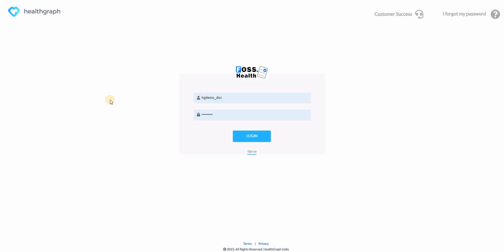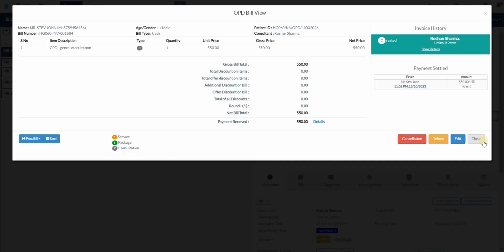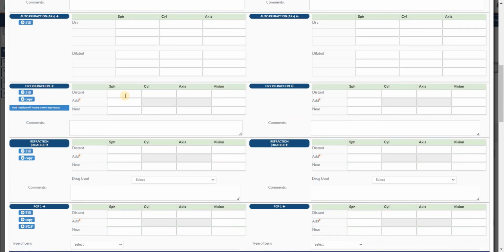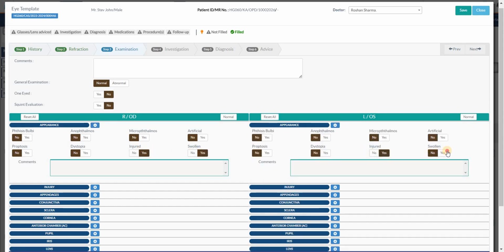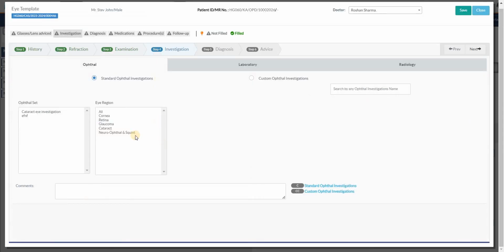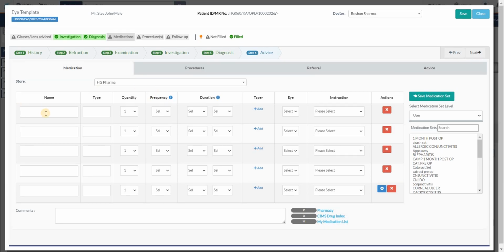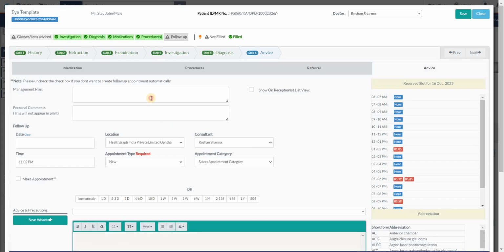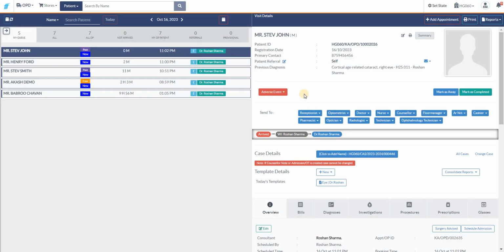FOSS EHR | OPD CLINICAL WORKFLOW | DOCTOR TEMPLATE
Explained the process of working with the doctor template and capturing findings.